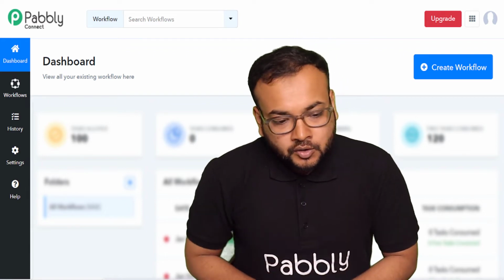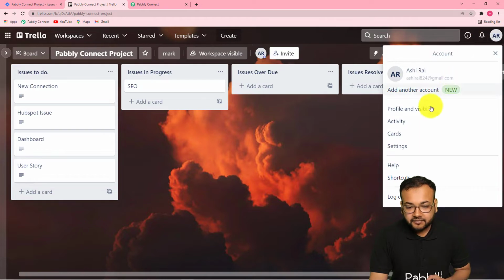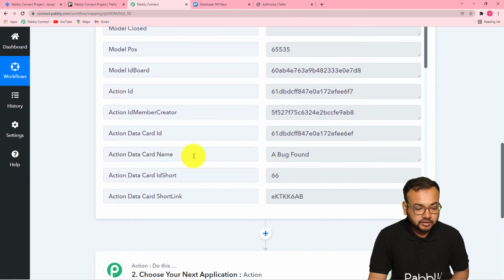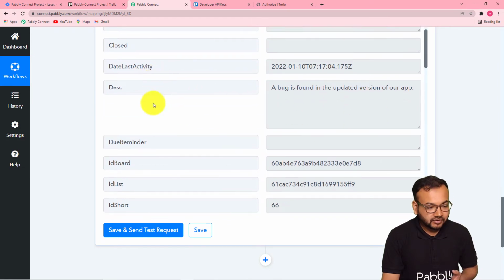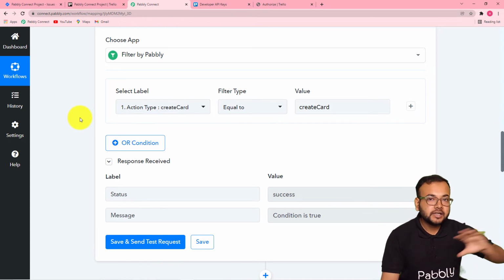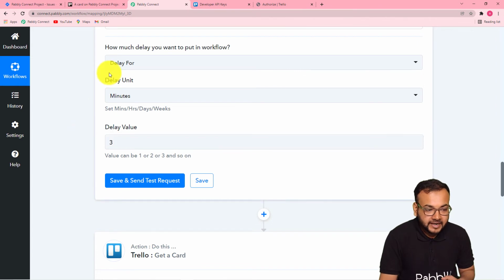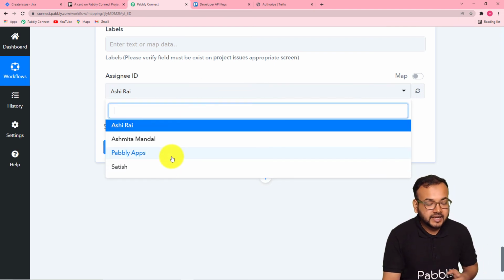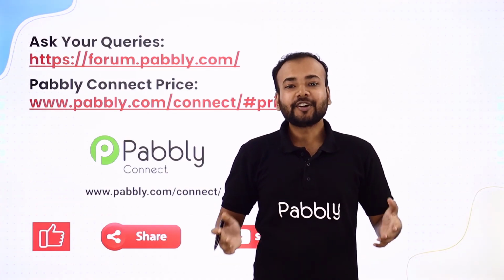How to Create Issue in Jira from Trello Cards in Real Time - Trello Jira Integration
In this video, we will learn Trello Jira integration, where you can how to create issue in Jira from Trello cards in real time - Trello Jira integration with the help of Pabbly Connect.